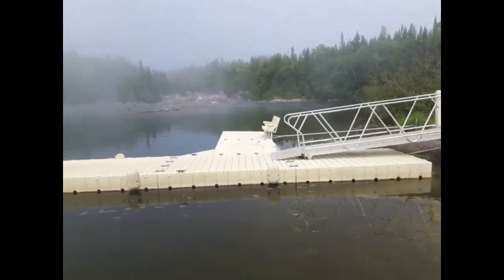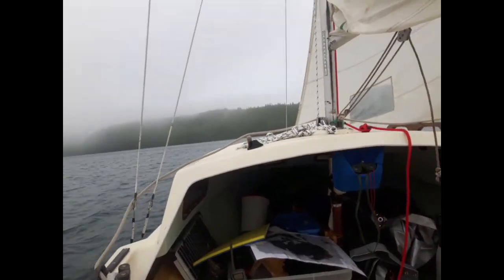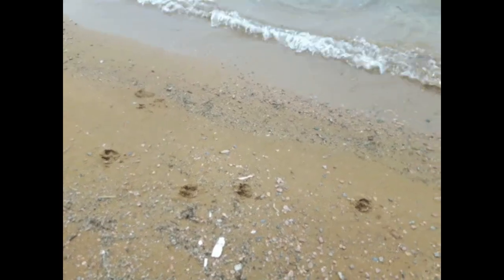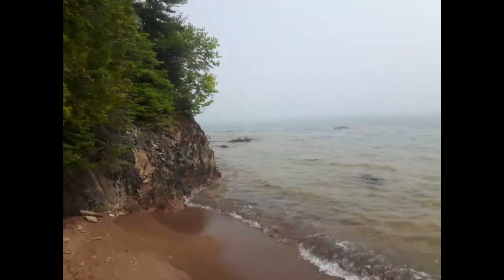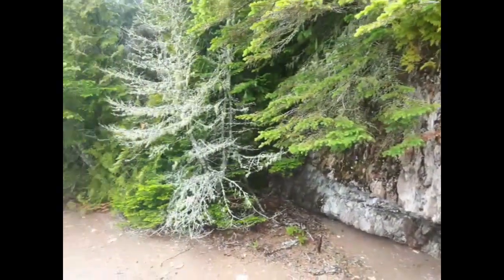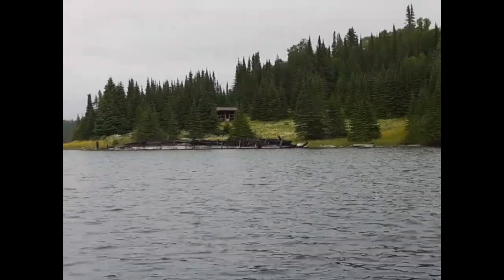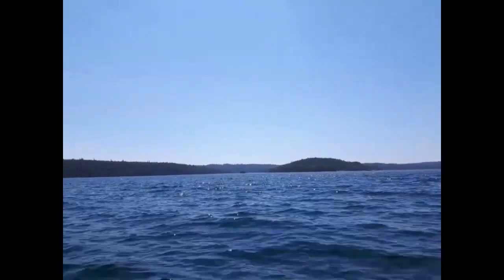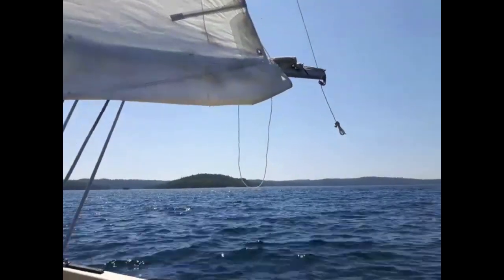Slate Islands - Exploring Lake Superior in a Sailing Dinghy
I've finally got around to putting together some video and photos taken on my five-day sailing adventure in the Slate Islands on Lake Superior near Terrace Bay, Ontario, this past summer (of 2022).

Terrace Bay is about a six hour drive north of Sault Ste. Marie, Ontario.

I made the trip solo via my trailerable sailing dinghy "Firefly", an Evans 16, and explored the rugged, cold, and remote group of islands and bays that make up the Slates.

Hopefully it helps alleviate some winter blues and turns thoughts to future sailing and outdoor opportunities this coming summer!